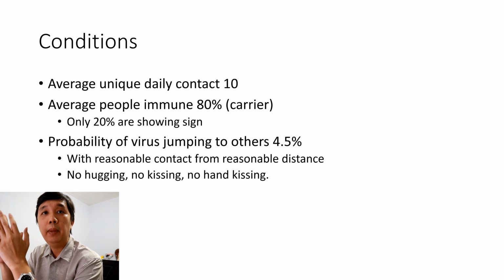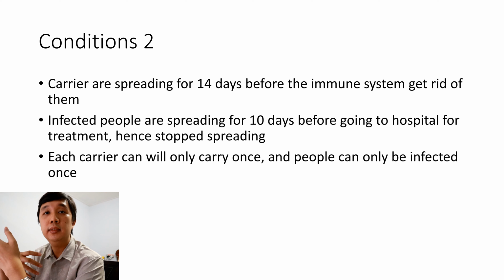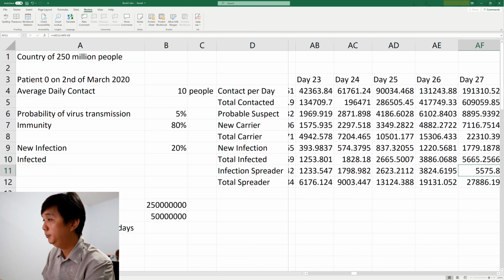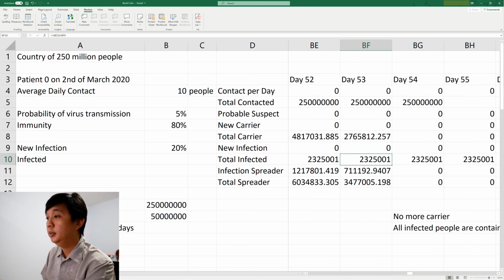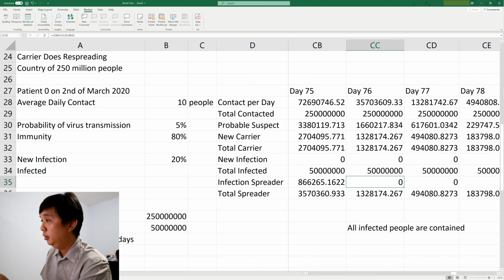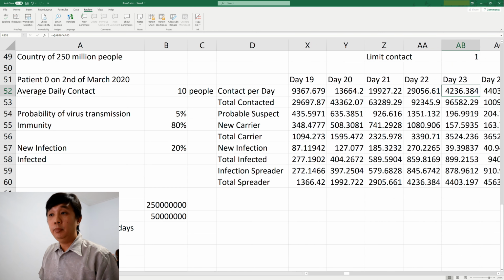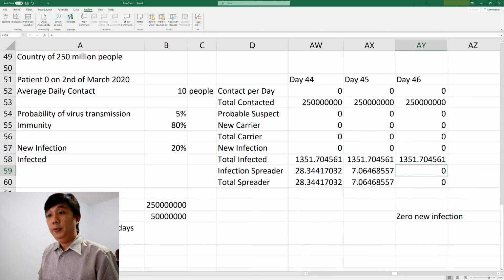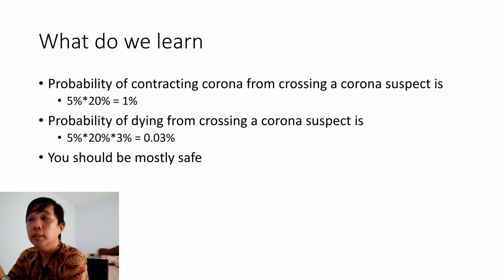Corona Virus Spreading Model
On this video I will share a model of the extent of coronavirus spread in a country of 250 million people.

This model is about comparison on how corona virus spread and what is the likely result when the virus if the society is limiting contact versus not limiting contact.

This video is used for learning purposes only and to show whether the spread of a virus can be modelled using knowledge from computer science.

To the best of my knowledge and as the model has shown, it would be best if you limit your exposure to new people especially when you are in area with high probability of corona virus suspect.

Stop all gathering or congregation so that you will not see more than 7 new people in one week, as this is the only way  to reduce the spread of corona.

I'm not virologist or medical professional.  If video might or might not reflect the reality of what is happening on this world and my assumptions and conditions might or might not be correct.

On the video I also put schematic of how to make automatic decontamination chamber sprayer, it is great to install at the gate of business where people work.